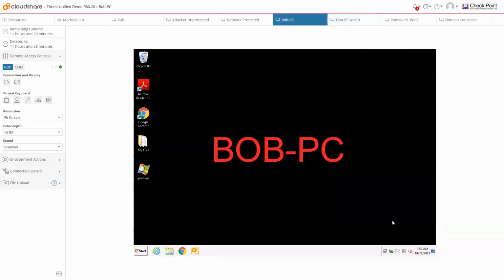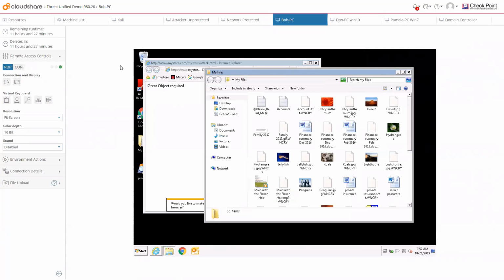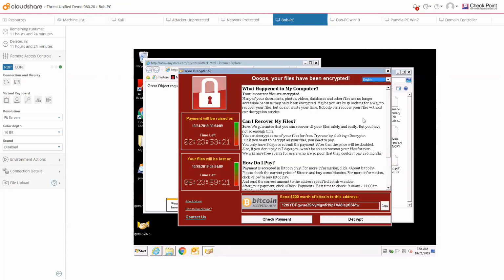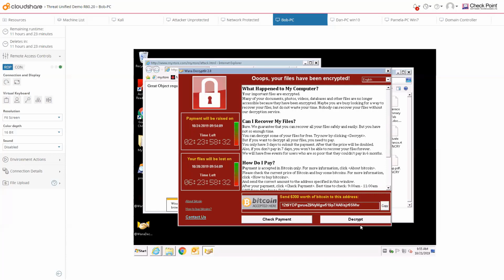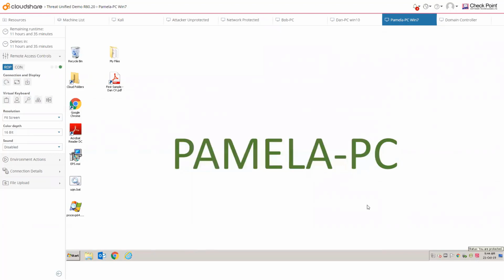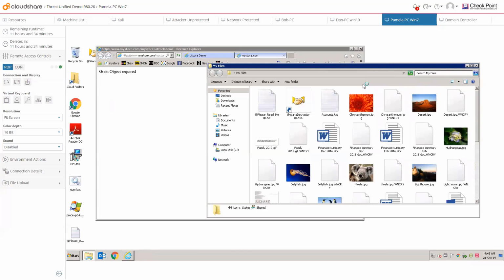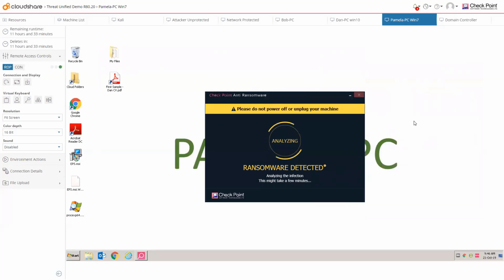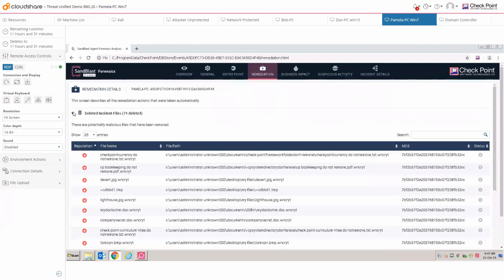Emmet Cleere Check Point Demonstration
Think you are safe just surfing? In this video Emmet Cleere from Check Point shows us how easy is can be for Malware to infect your computer then demonstrates how Check Point protects you